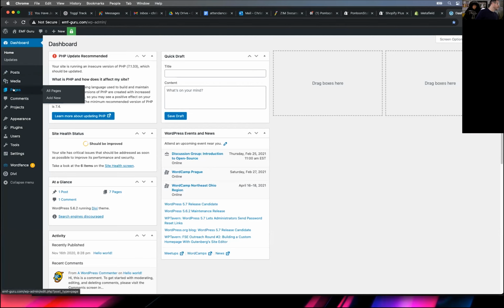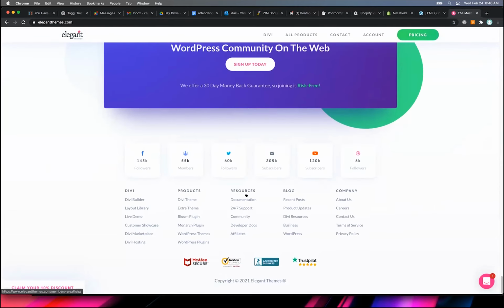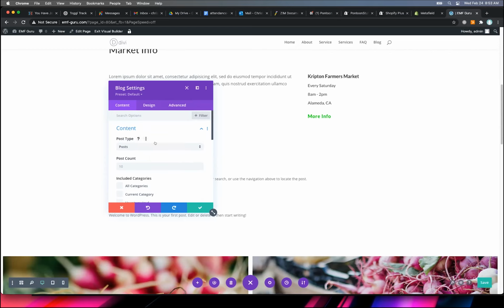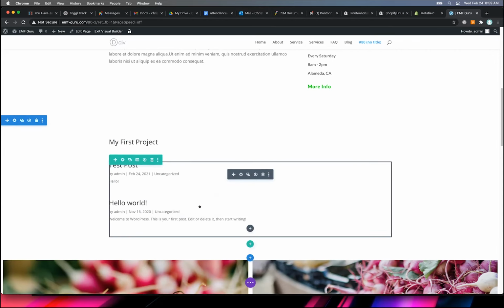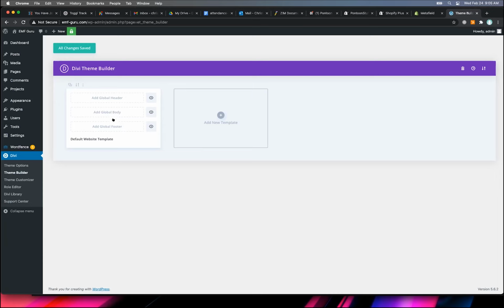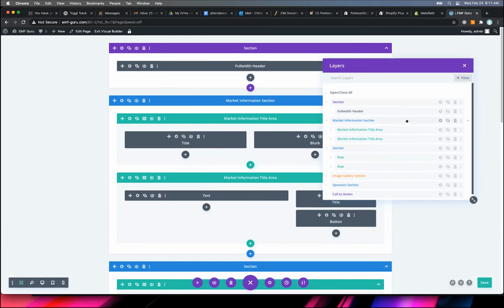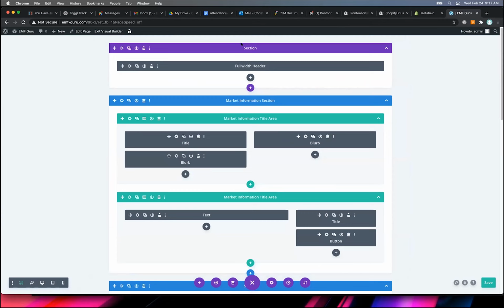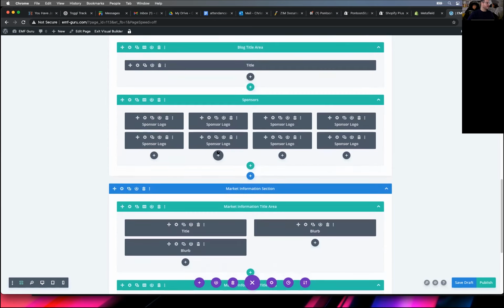Anyone Can Build a Website with WordPress and Divi – Chapter 9 of 18: Divi Editing and Modules